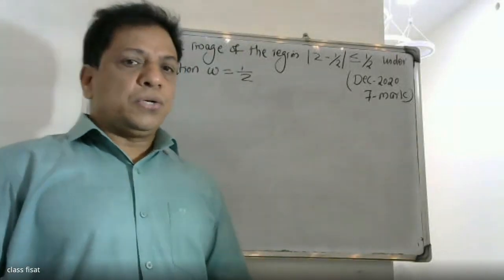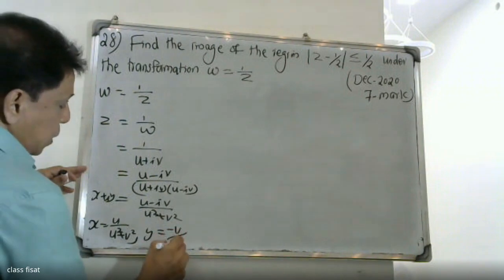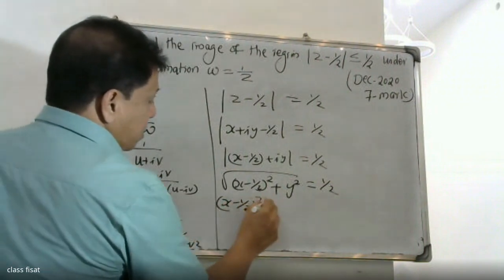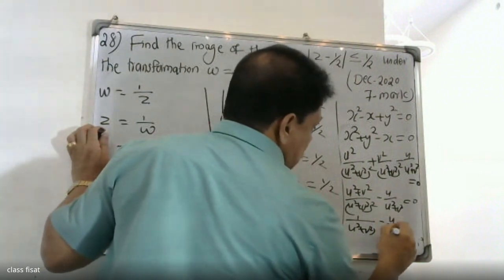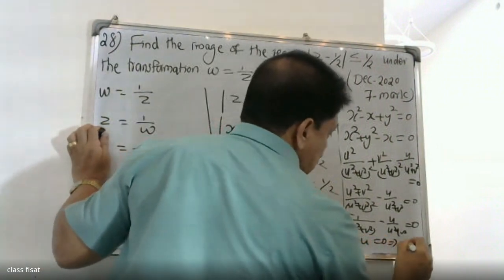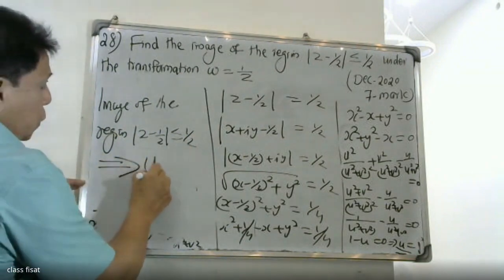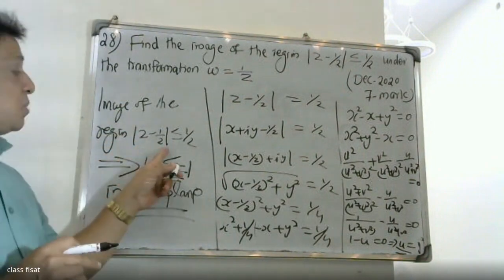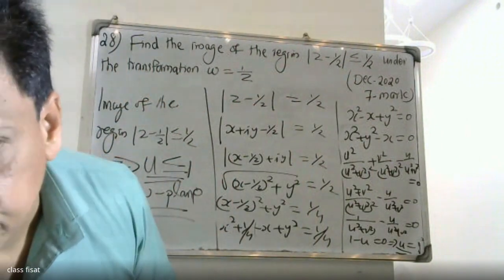UNIVERSITY QUESTION-28 IMODULE-3 |ICOMPLEX VARIABLE -DIFFERNTIATION I KTU I S3I MAT-201 I 2019 SYLLI